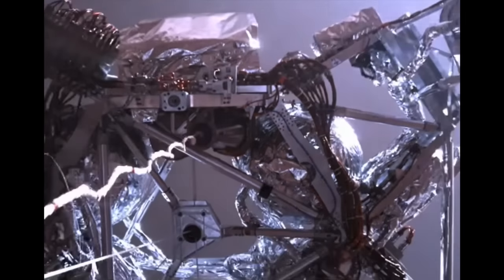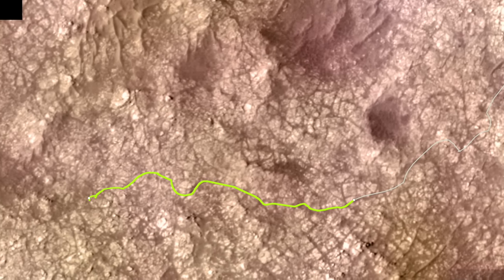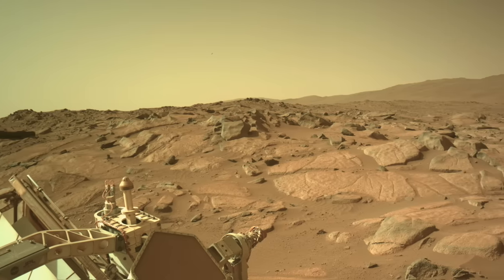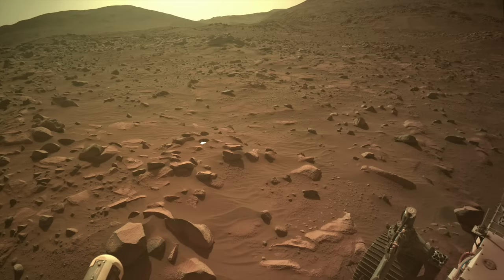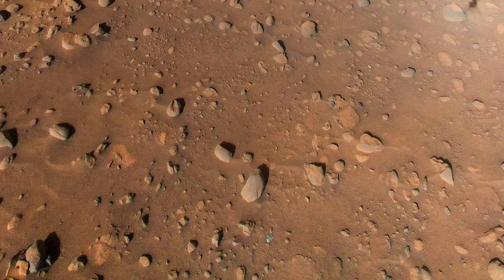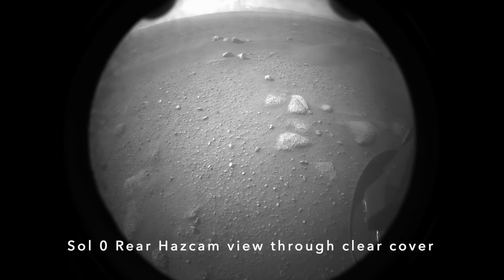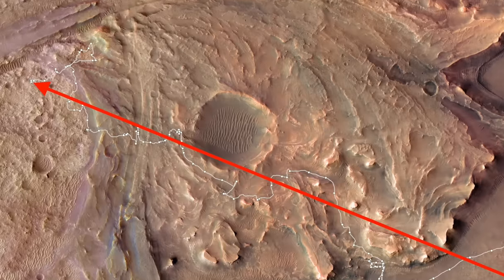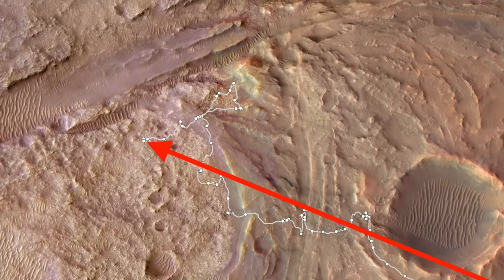Close encounter for the third time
Episode 144
Some of the debris from the crashed spacecraft that delivered Perseverance safely to Mars has been blown away by the wind.  Now one of those pieces has been encountered for a third time, miles from the crash site.